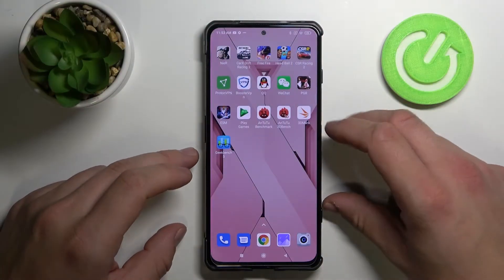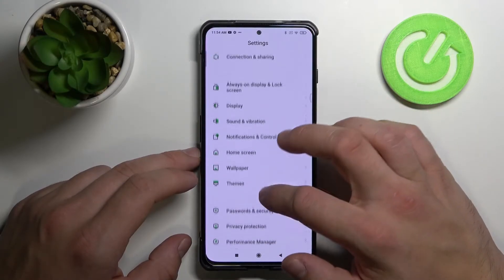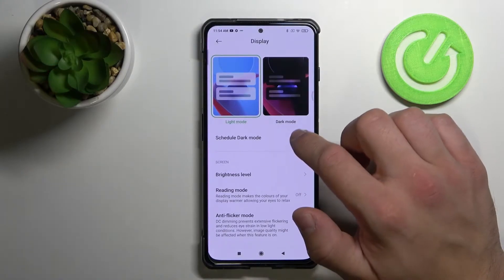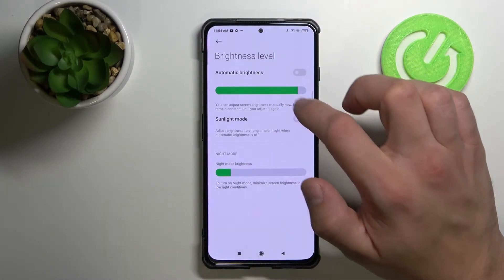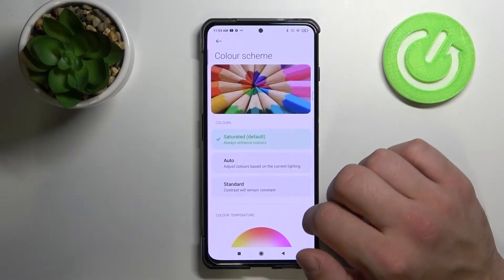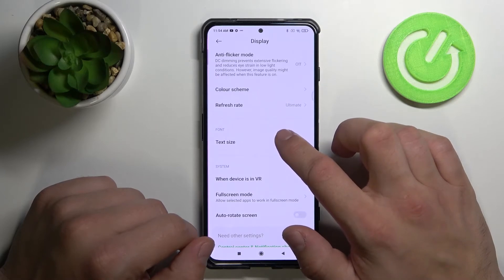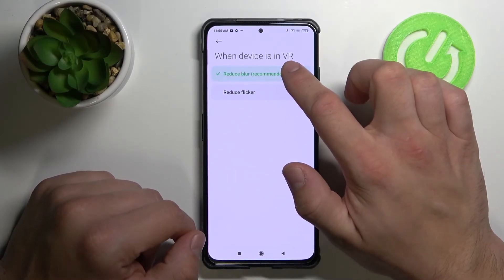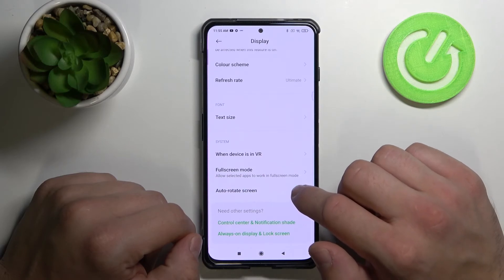How to Find and Manage Sound Settings on Xiaomi Black Shark 4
Check more Info about Xiaomi Black Shark 4:
Hi there! It happens that initially your Xiaomi Black Shark 4 isn’t configured in Volume and Sound Settings as you would like. The volume of the sound is sometimes not enough in a noisy place or you are not satisfied with the call. And then you decide to delve into the settings by yourself, explore all the possibilities. Here you can choose a ringtone and vibration for your Xiaomi Black Shark 4, set the default notification sound, and choose whether to sound an alert when you touch the screen, lock the screen, etc. All this information can be found in our video tutorial attached above. To increase the volume, you can use the standard settings of the device, our Specialist will show you how to do it correctly. So, sit back, open our video and follow the instructions of our Specialist.

How to Change Sound Settings on Xiaomi Black Shark 4?
How to Customize Sound in Xiaomi Black Shark 4?
How to Personalize Sound Settings on Xiaomi Black Shark 4?